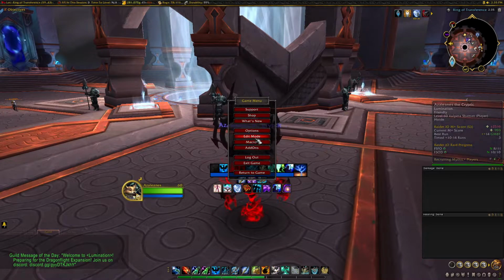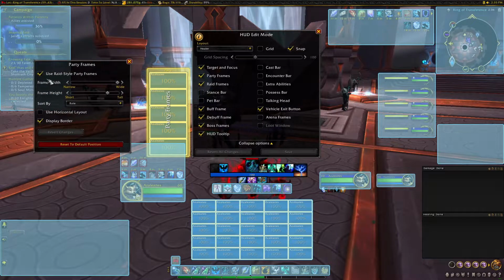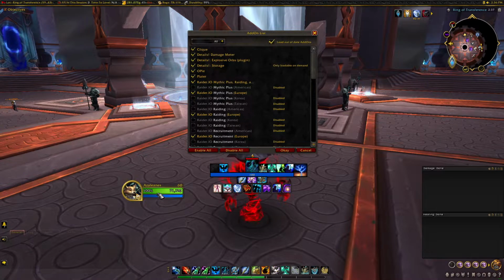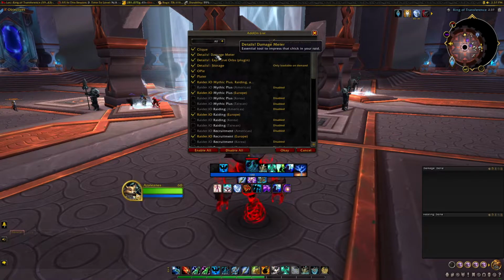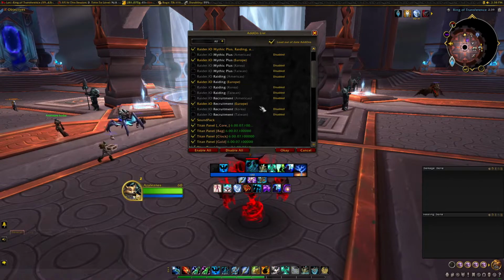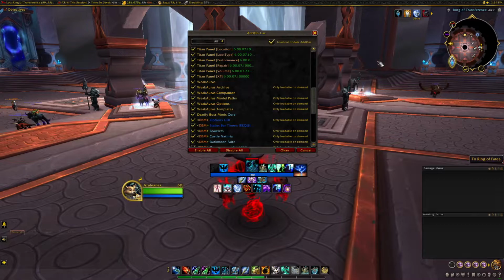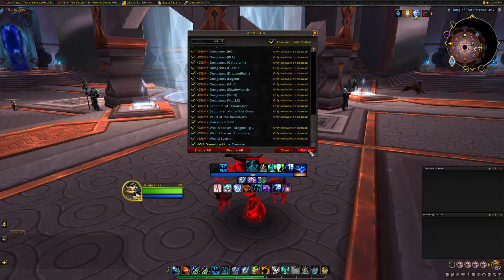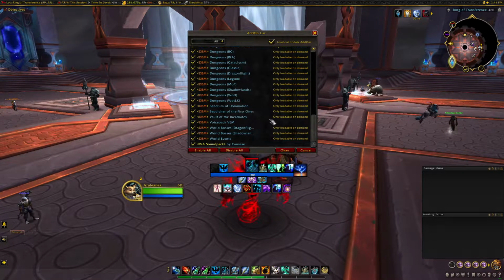HEALER UI DRAGONFLIGHT-READY | How did I build my Dragonflight UI?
Sharing my Dragonflight UI, what addons I use and how it's built and given shape.